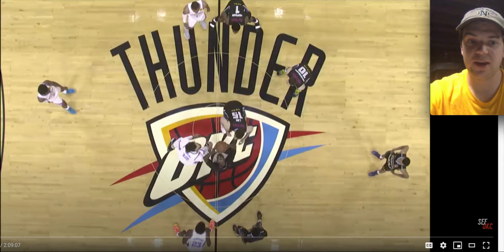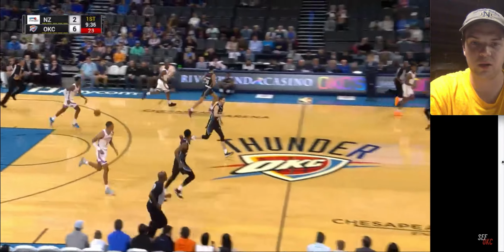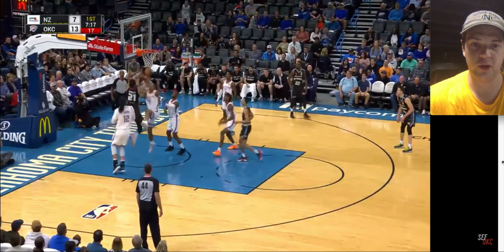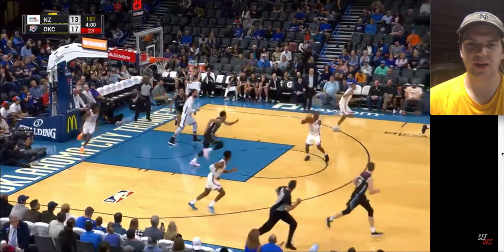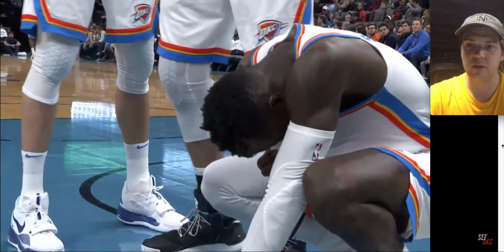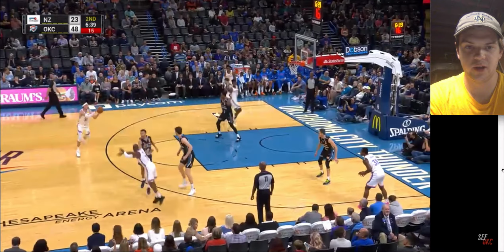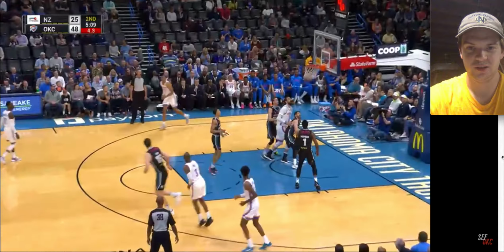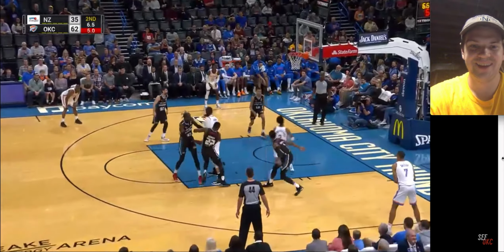2020 NBA Draft Scouting || RJ Hampton || 1st Half at Oklahoma City Thunder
I break down New Zealand Breakers guard RJ Hampton. I like Hampton's raw athleticism, but I do think he needs to find more consistency in his shooting and add strength as well. He attacks closeouts extremely well and gets to the rim, but needs to finish more.

Thanks to SEF-Oklahoma for the game footage.